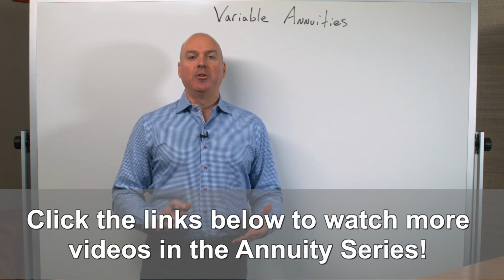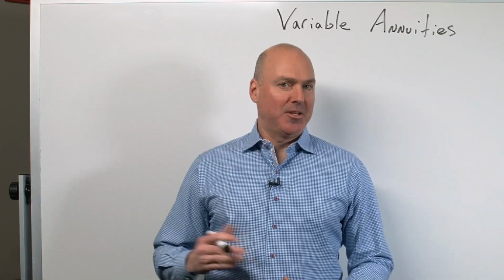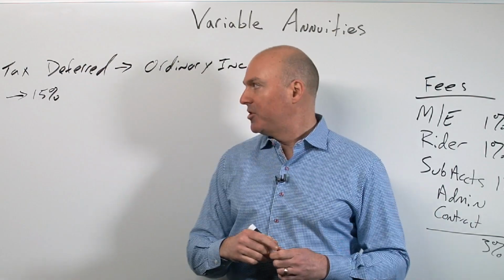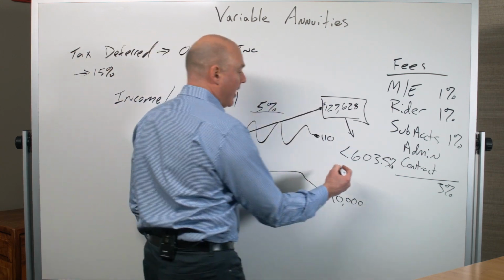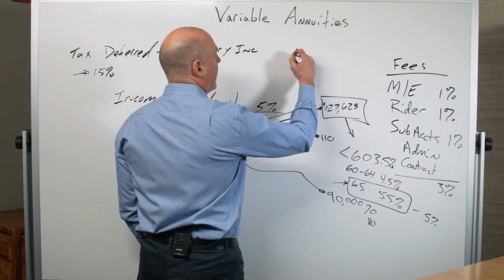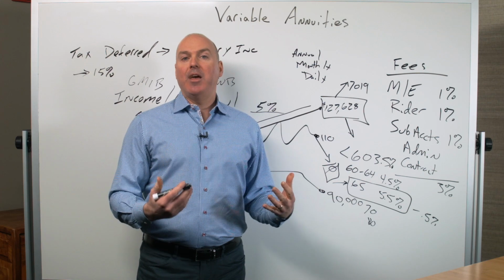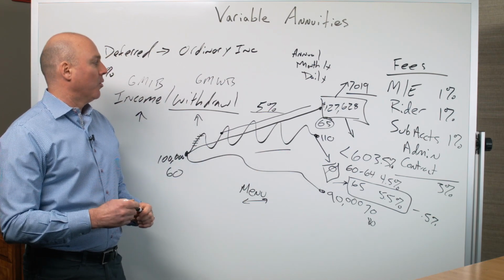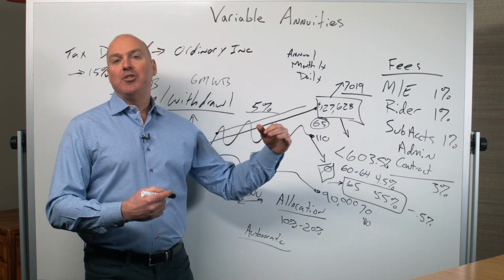Variable Annuity Explained (2019)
In this Video I explain Variable Annuities...
** Typical fees associated with variable annuities
** How a variable annuity could provide for a consistent and predictable stream of income for your retirement
** The differences between variable annuities and the other types of annuites
** Questions you should ask before buying a variable annuity

If you're planning for retirement, chances are that you have probably heard about annuities. Maybe you are considering an annuity for your retirement, or maybe you already own one.

1. Watch our free educational videos here on our YouTube Channel

2. Like the Money Evolution Facebook Page. Additional investment and retirement planning content, including Live Stream Market, updates not on the YouTube Channel.

3. The Retirement Time Machine online course! Over 13 hours of instructional video and dozens of forms and worksheets to help you learn How to Optimize Your Financial Resources and Create a More Confident Plan For Your Retirement!

4. Our WealthVision Comprehensive Financial Plan

tracking #1-812450